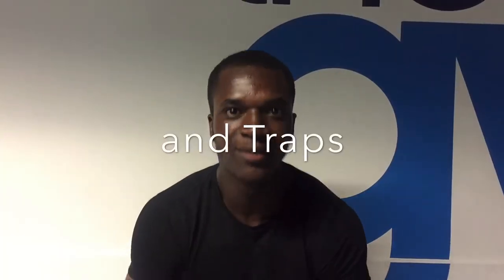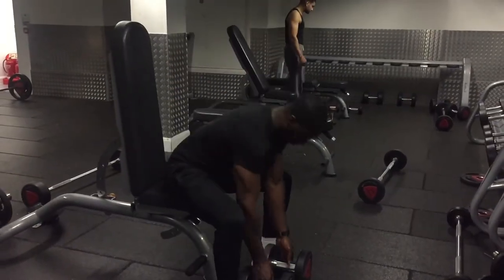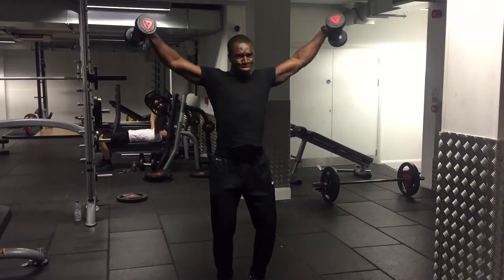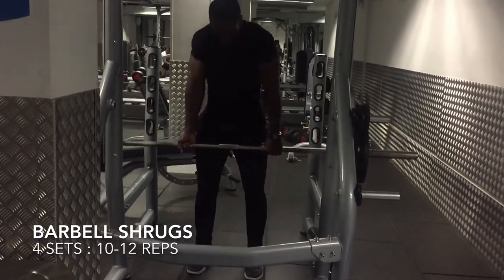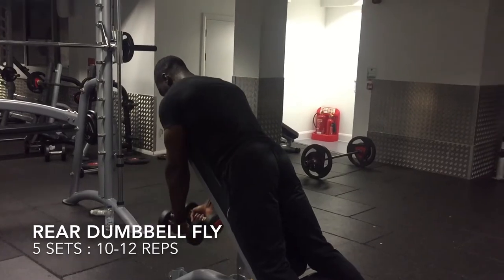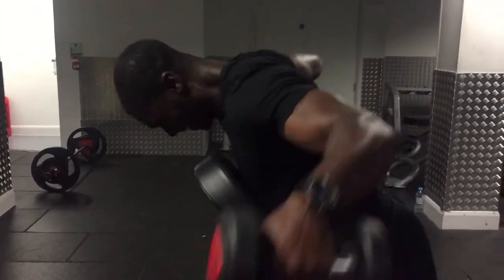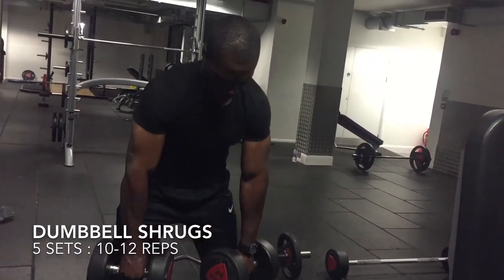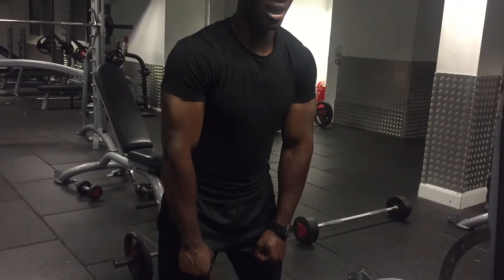HKAcademy | getshreddedforsummer2017 : Shoulders and Traps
getshreddedforsummer2017 : Shoulder and Traps
Rest 60 seconds max between sets!
1. Arnold press  ( 4 sets : 10-12 reps)
2. Front and side raises  (4 sets : 10-12 reps)
3. Barbell shrugs  (4 sets : 10-12 reps )
Rest for 30 seconds max between sets!
1. Rear dumbbell fly  ( 5 sets : 10-12 reps )
2. Dumbbell shrugs  (5 sets : 10-12 reps)

This is the sixth video of my getshreddedforsummer2017 workout series focusing shoulder and traps. The exercises are all high intensity to help burn fat and build muscle. I recommend doing this workout twice a week if your goal is solely toning or building your shoulder and traps for summer. Just keep in mind that these body parts need some resting time before training them again in the same week, preferably 2 days of rest. However if you train other body parts during the week then doing this routine once a week is also great.